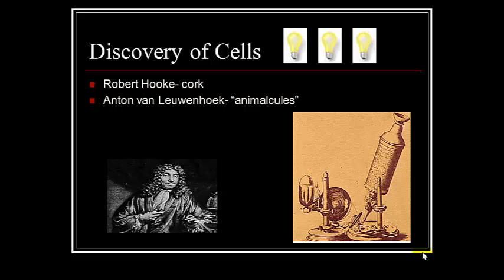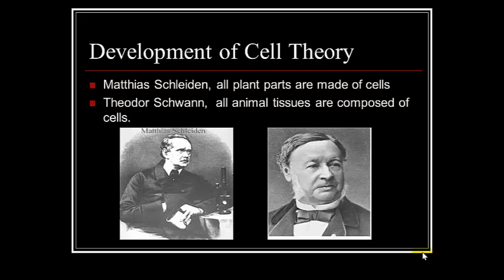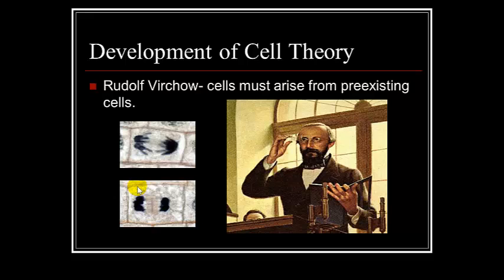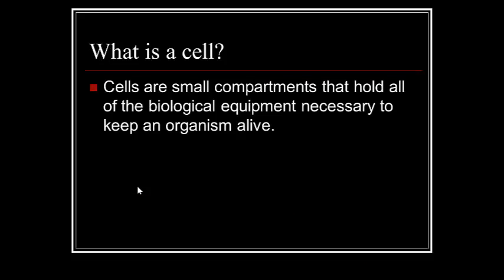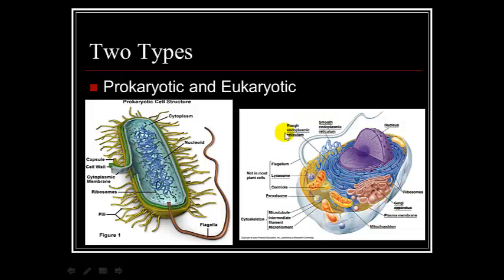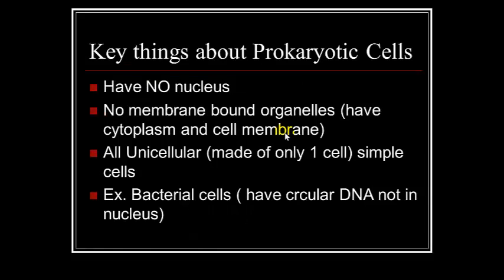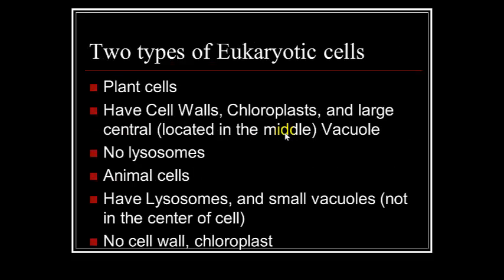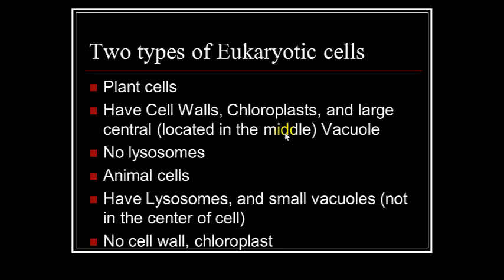CellTheory_macon_flipped